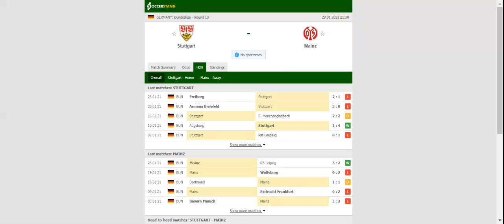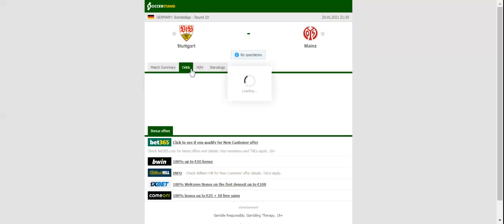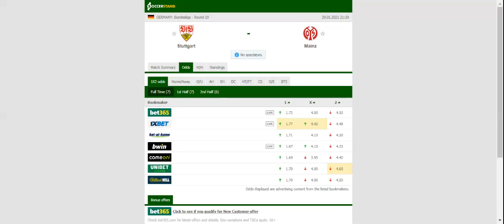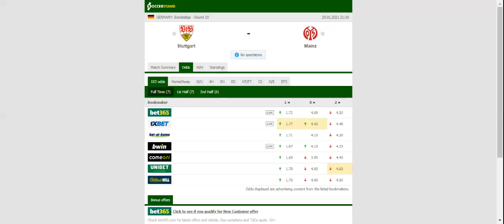STUTTGART VS MAINZ PREDICTION & BETTING TIPS - 29/01/2021